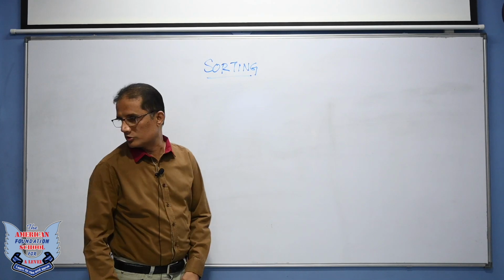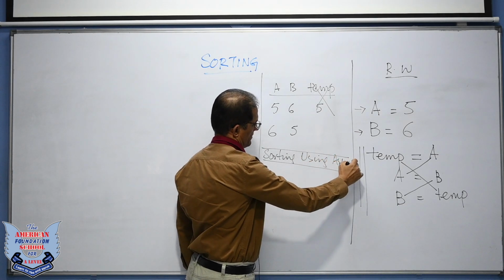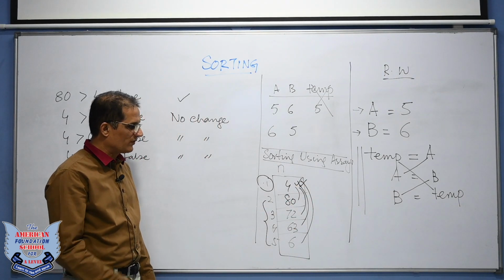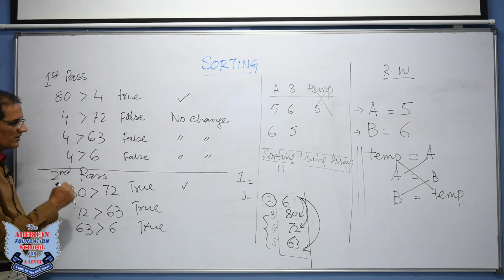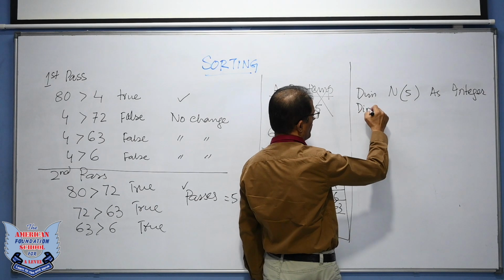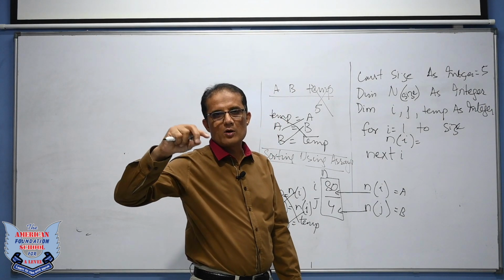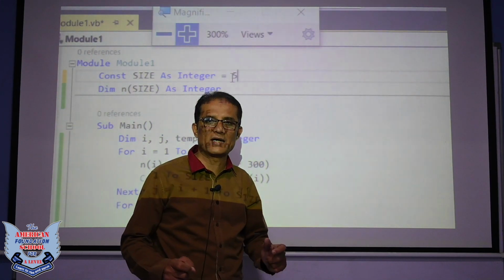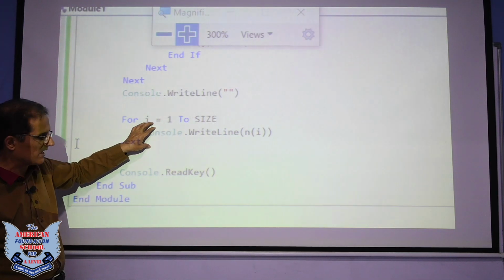A Level Computer Science-Sorting By Sir Aqeel Ahmed